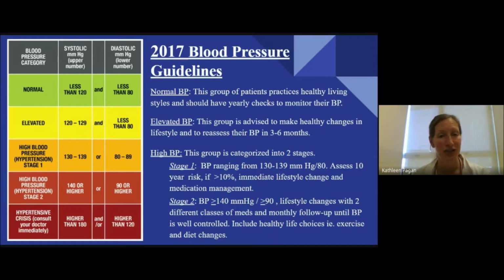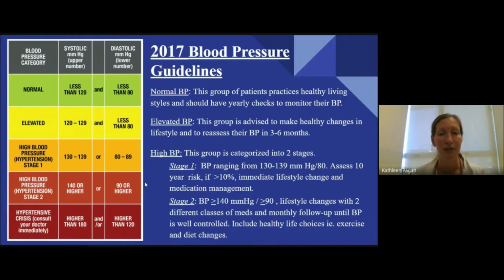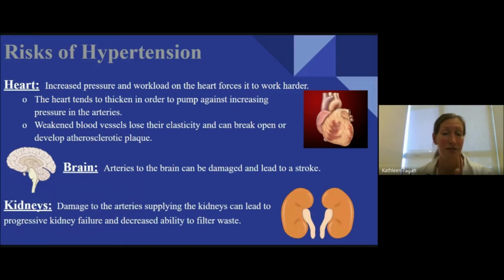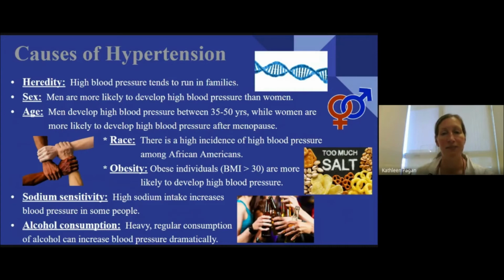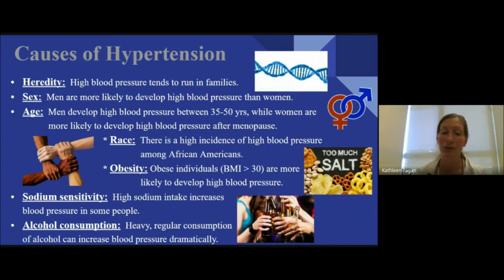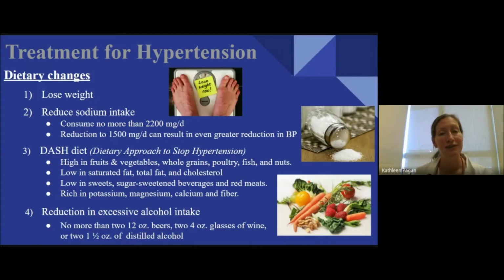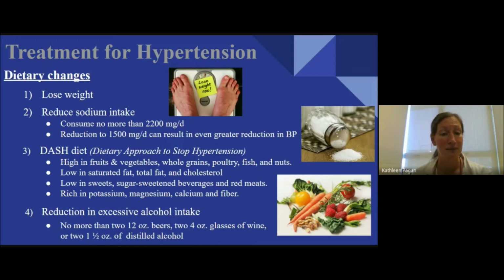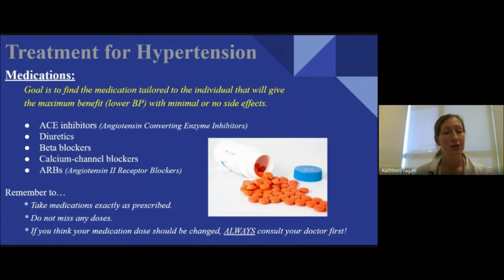Hypertension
Kate Pagan, MA, ACSM CEP, Clinical Exercise Physiologist with the Cardiopulmonary Rehabilitation Department